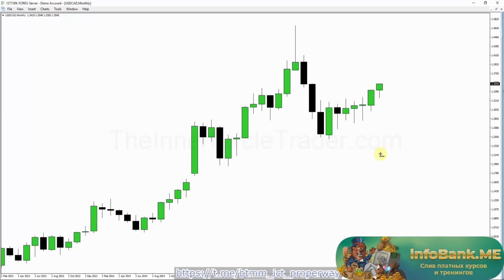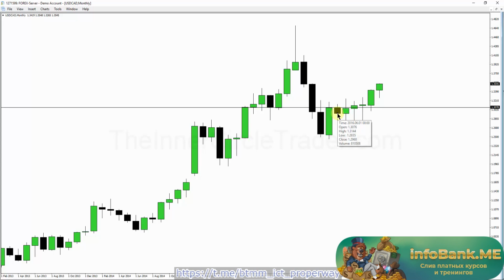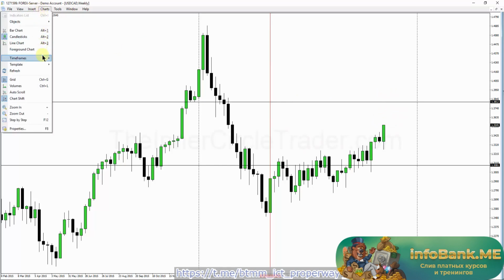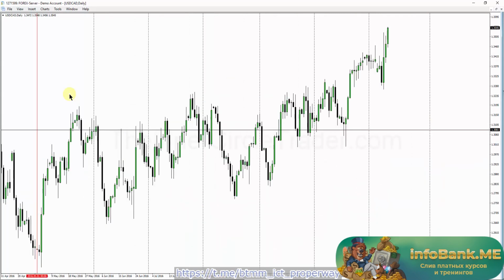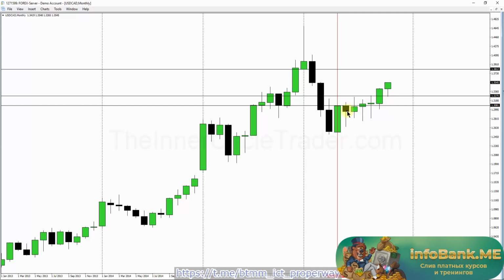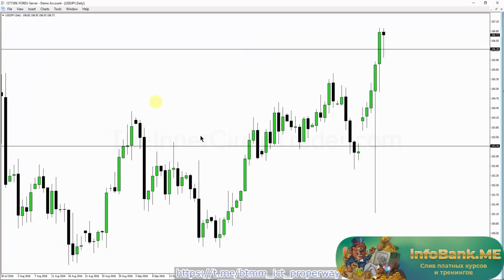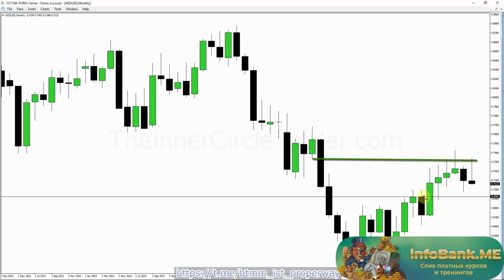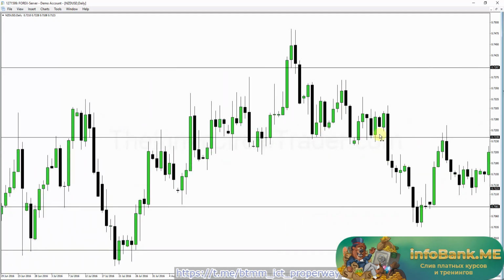Не всё то золото что блестит.Where Will The Next Setup Form - Anticipatory Skill Set